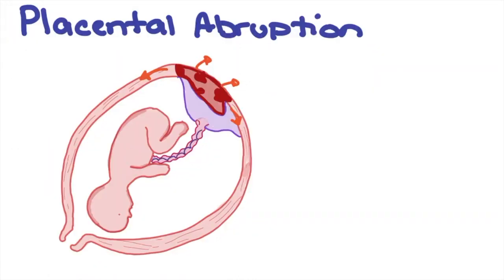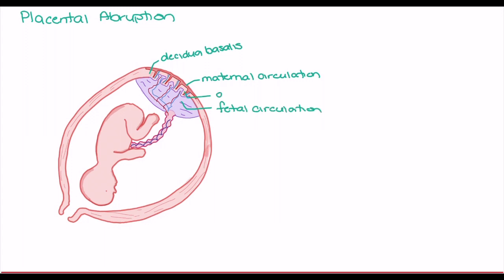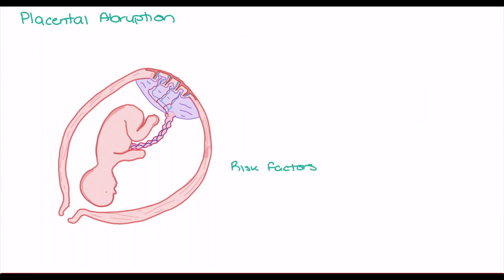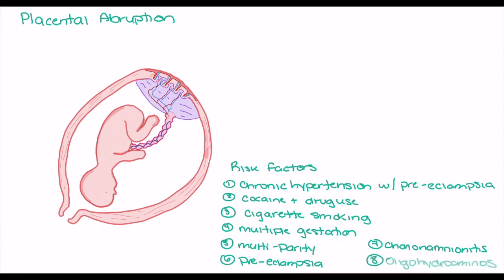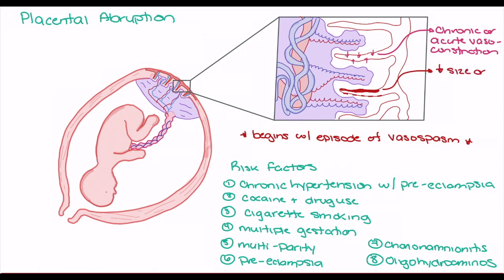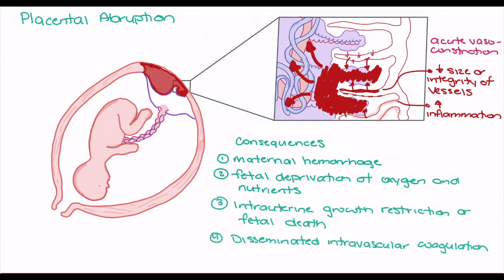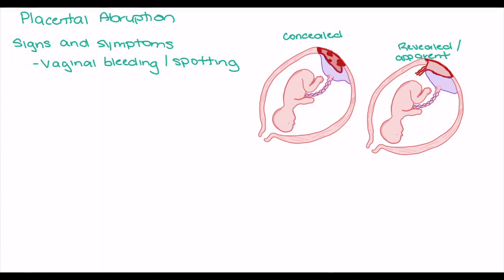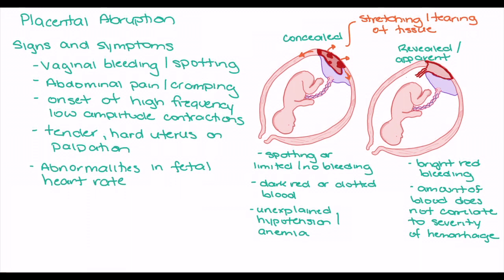Placental Abruption | Pathophysiology, Signs & Symptoms Explained 🩺📚 | DocExplains"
This video provides a clear and concise overview of placental abruption — a serious pregnancy complication. We explore its clinical features and the underlying pathophysiology, linking each symptom to the biological processes involved. The content also highlights key risk factors and anatomical insights essential for understanding this condition.

Timestamps:

00:10 – Epidemiology 📊: How common is placental abruption, and who is most affected?
00:45 – Placental Anatomy 🧠🩸: A brief review to understand where and how things can go wrong.
01:59 – Risk Factors ⚠️: Explore what increases the likelihood of developing this condition.
03:05 – Pathophysiology 🔬: Step-by-step explanation of how placental separation occurs.
05:20 – Signs & Symptoms ❗👶: Clinical features explained in context with the pathology.